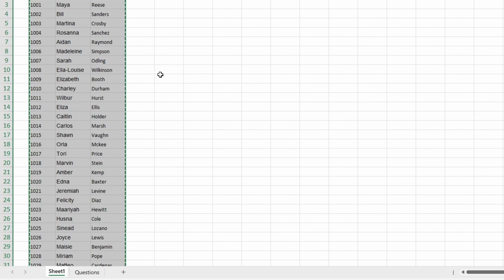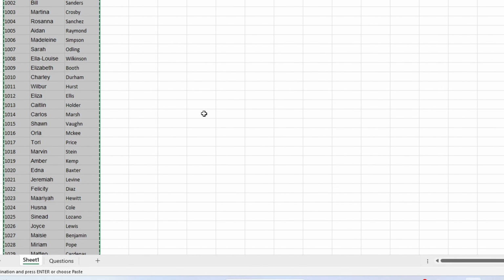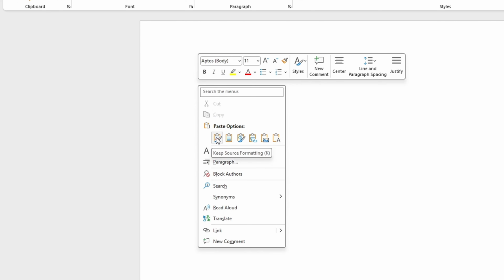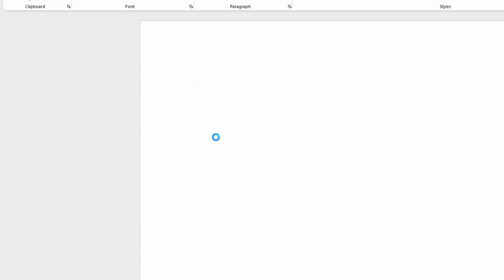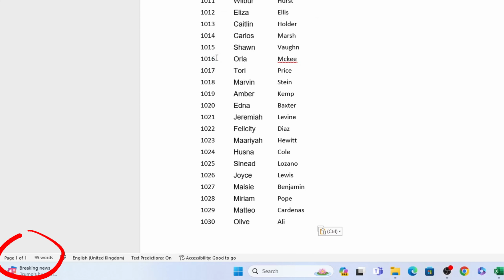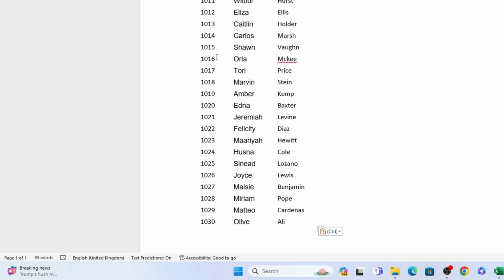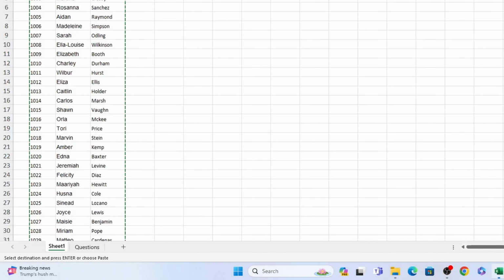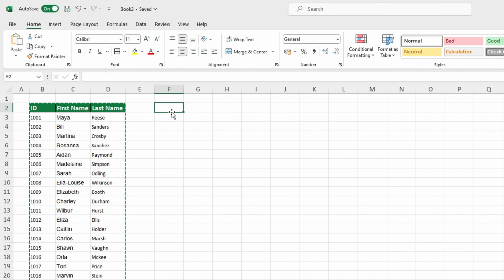How to Count Words in Excel (Quick and Easy)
In this video tutorial, we’re going to go through How to Count Words in Excel (Quick and Easy).

⏱️TimeStamps⏱️

0:00 What we will learn in Excel
0:10 How to Count Words in Excel Using Microsoft Word